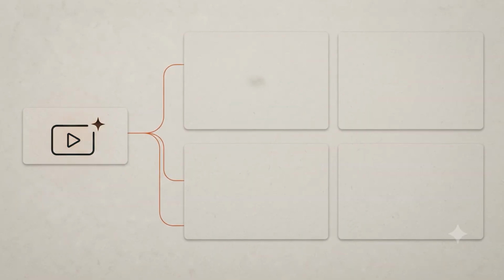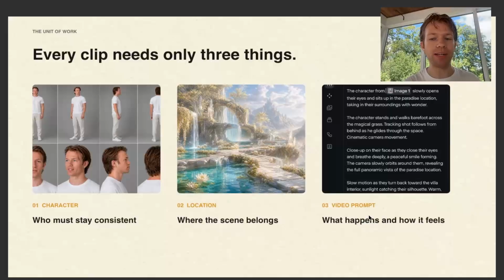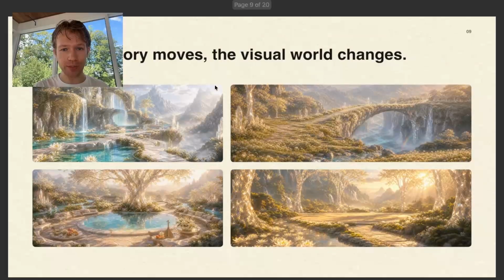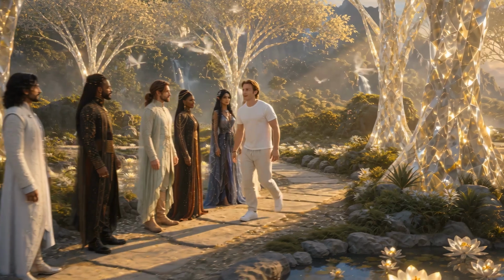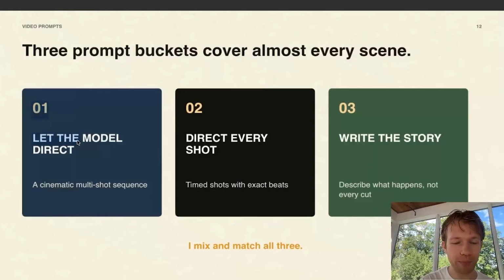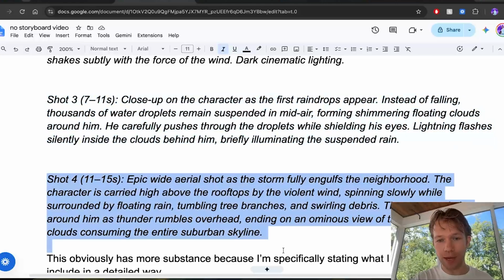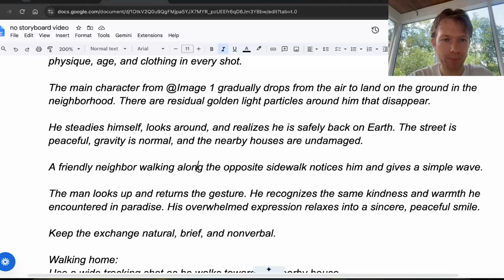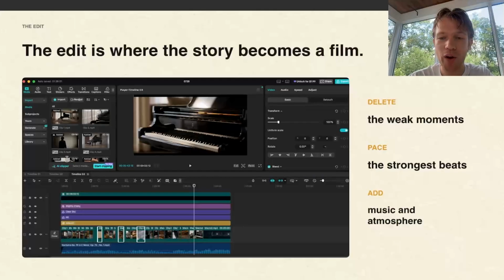How I make cinematic AI videos without storyboards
I didn’t storyboard this AI short film. I built it as I went, one 15-second sequence at a time.

In this video, I break down the full process: creating consistent characters and locations, choosing reference images, writing different kinds of video prompts, generating clips in Runway with Seedance 2.0, and assembling the final film in CapCut.

CHAPTERS
00:00 Opening
02:20 Overview
03:38 Characters
04:03 Locations
05:00 Video prompts (3 ways)
05:19 Approach 1
06:00 Approach 2
07:00 Approach 3
07:54 Editing
08:50 Outro

This is the workflow that worked for me, not a claim that every project needs the same tools. The same image-first process can be adapted to other AI image and video generators.